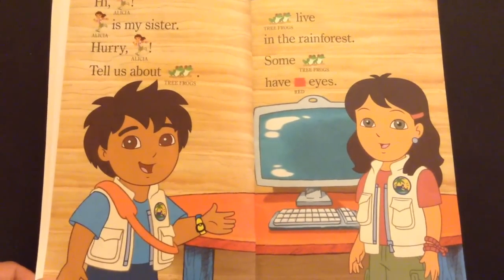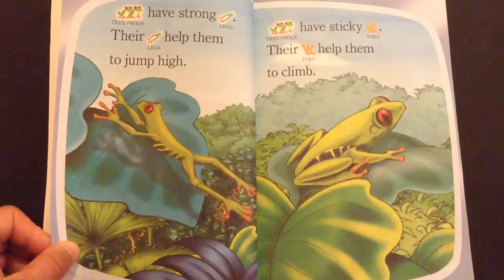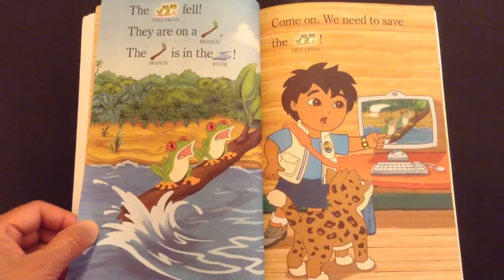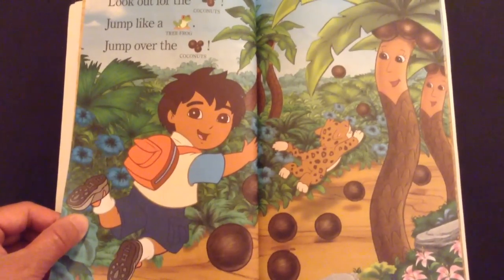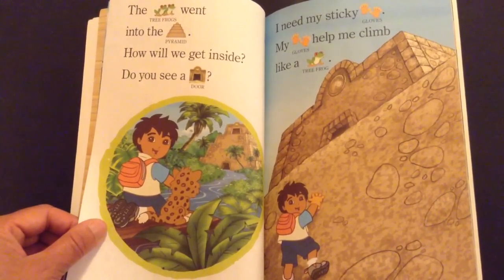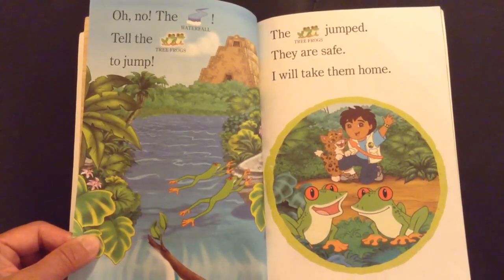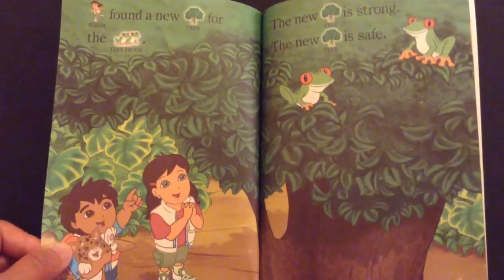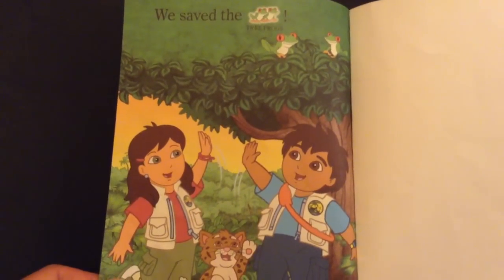Go Diego Go: "Diego Saves The Tree Frogs" - Read Aloud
Adapted by Sarah Willson.
Illustrated by Susan Hall.